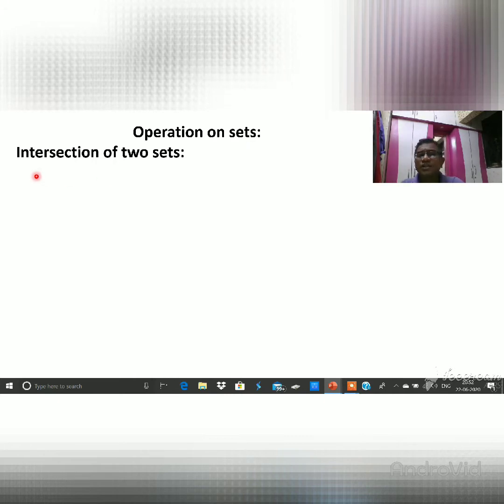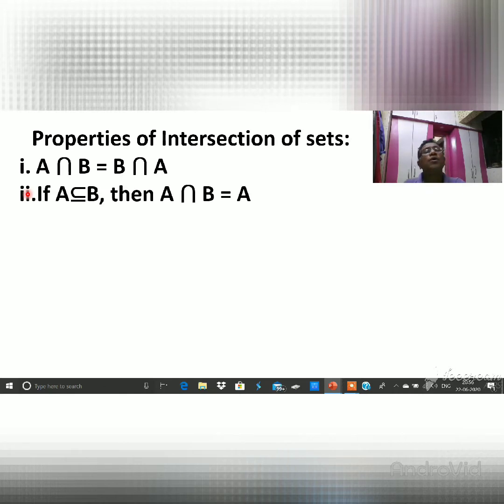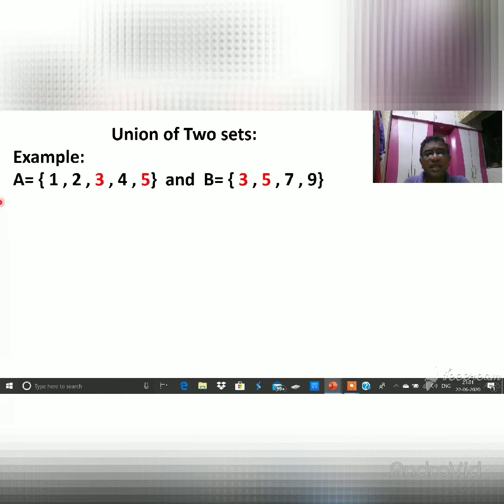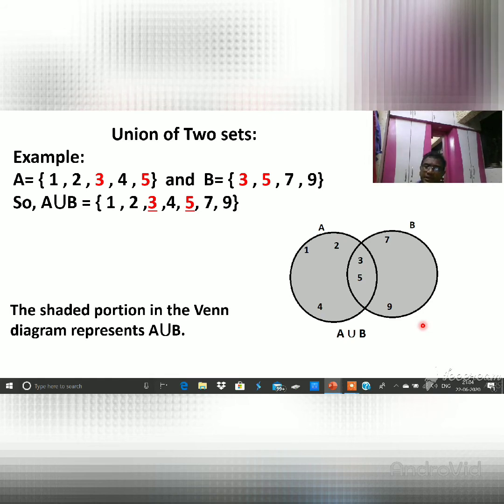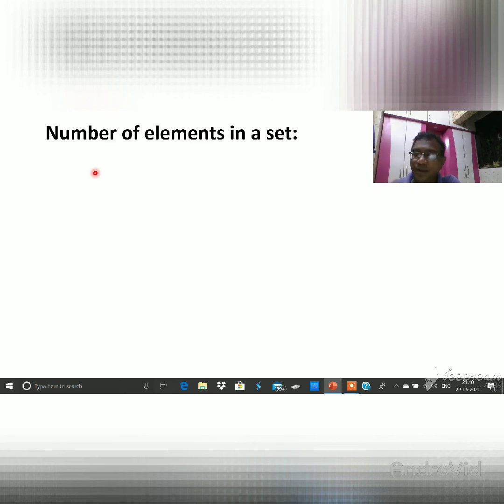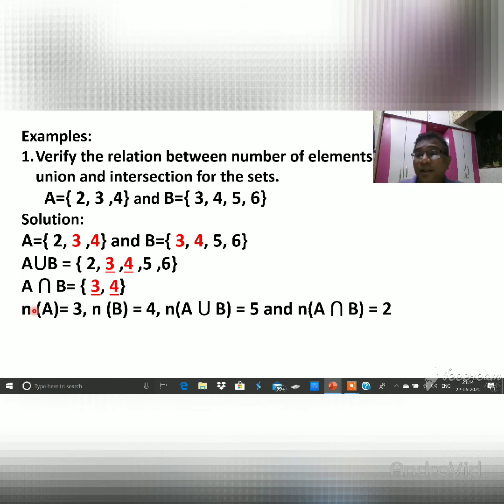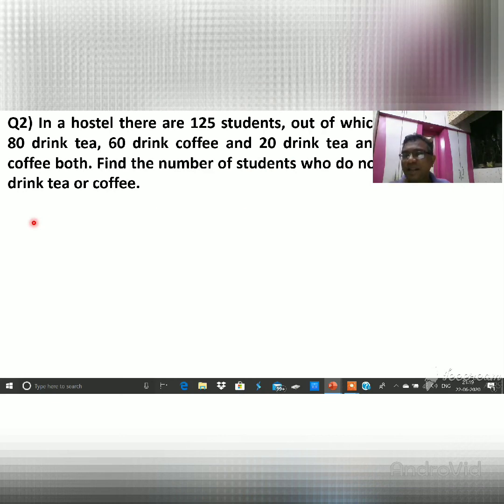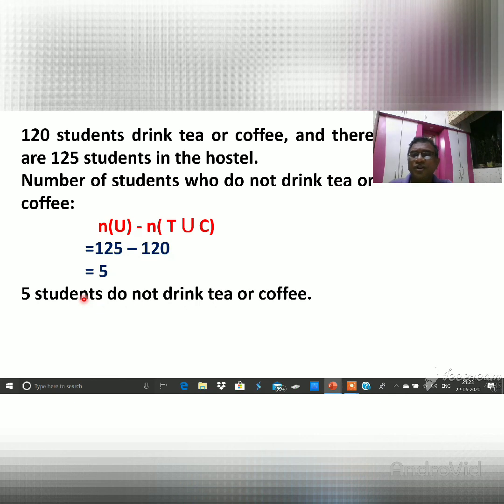Lesson:sets practice set1. 4 standard 9